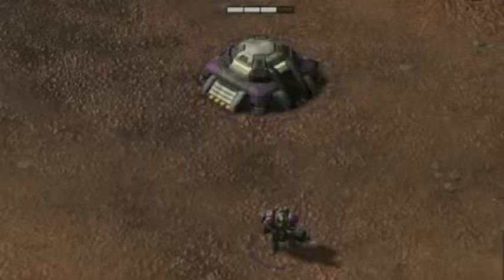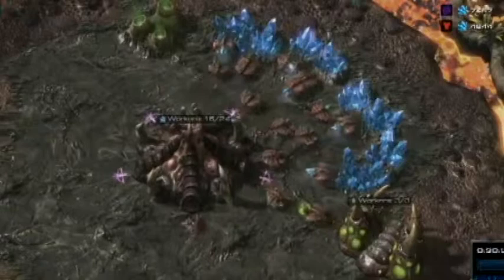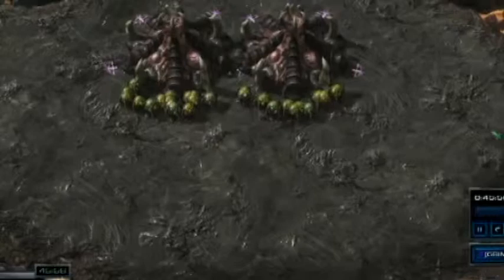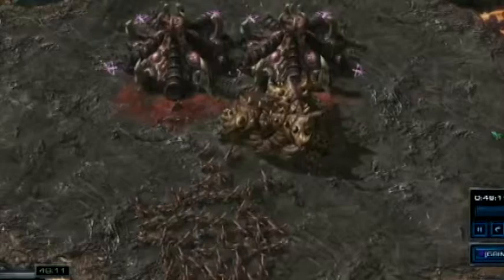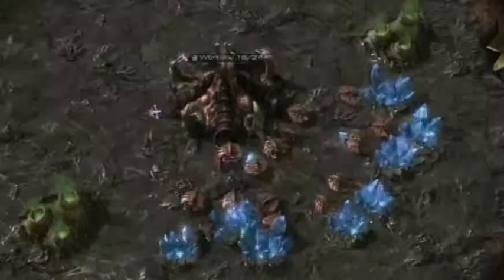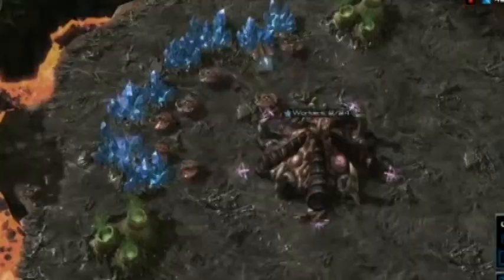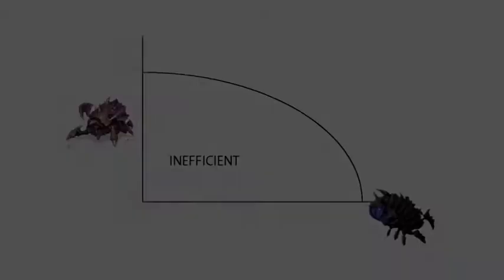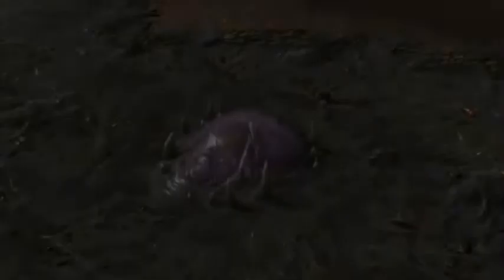exploring the korpulu sector